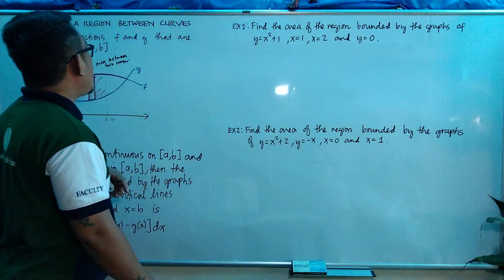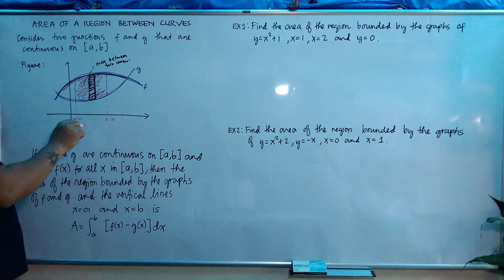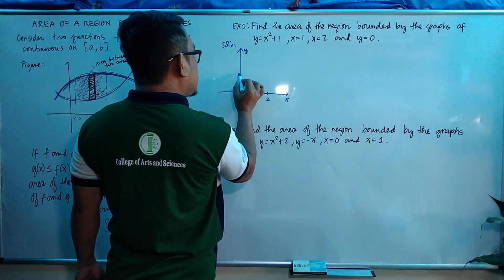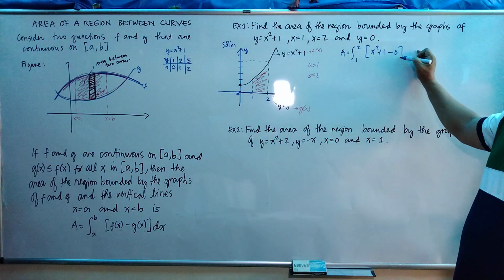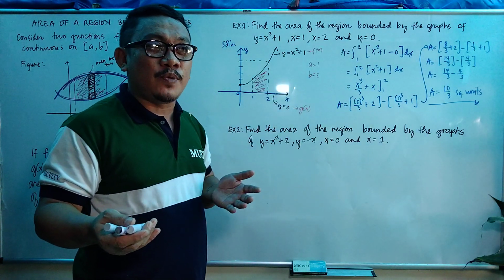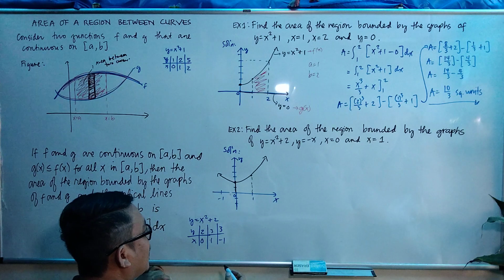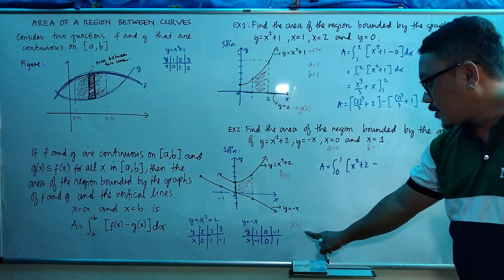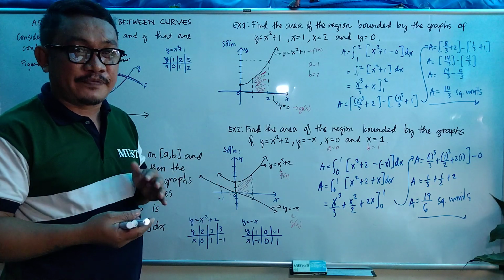Finding the Area of a Region Between Curves